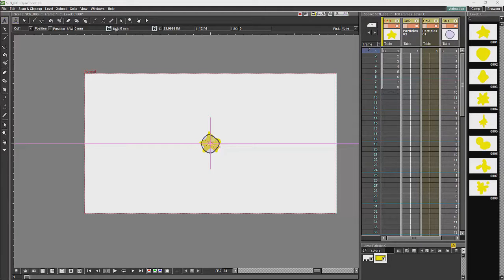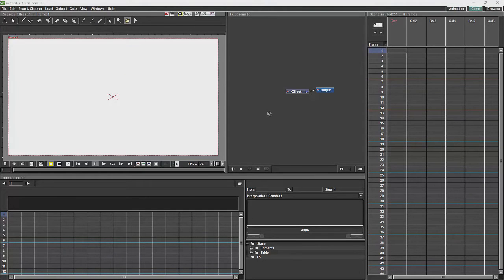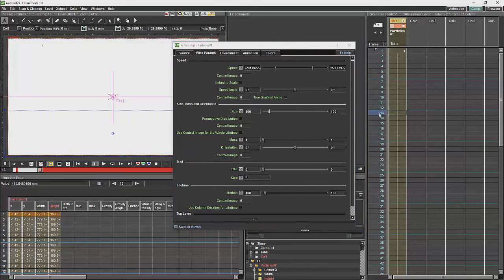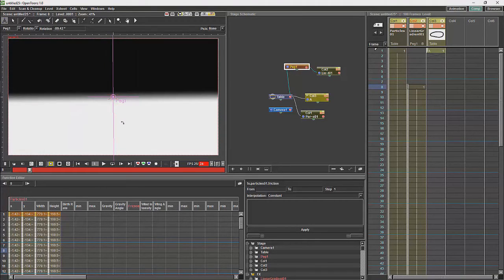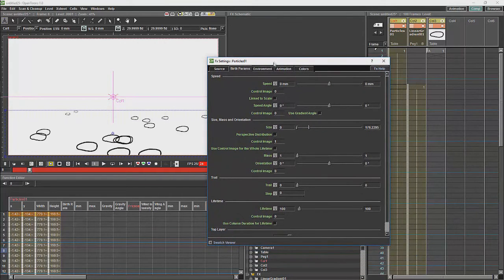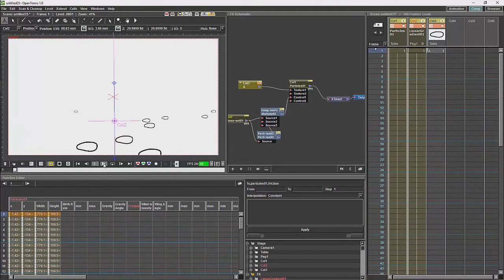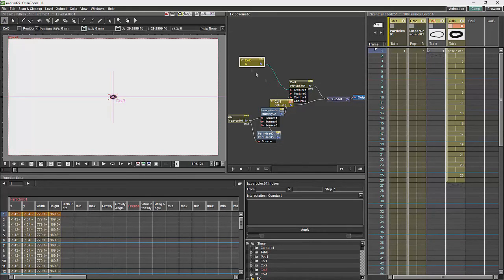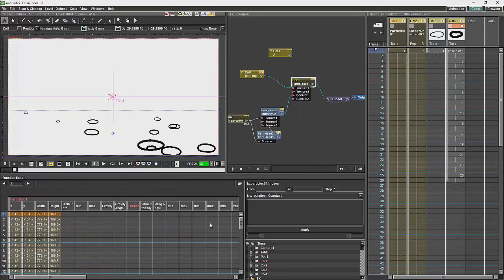Opentoonz Tutorial 12 Introduction to Particles